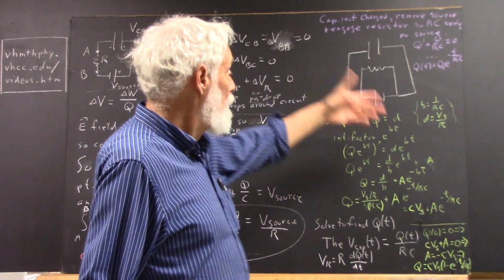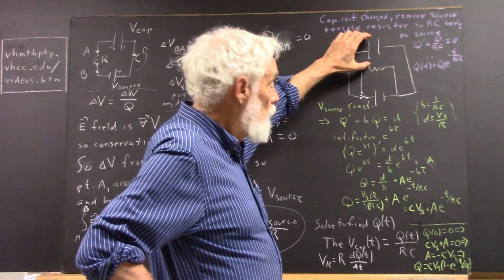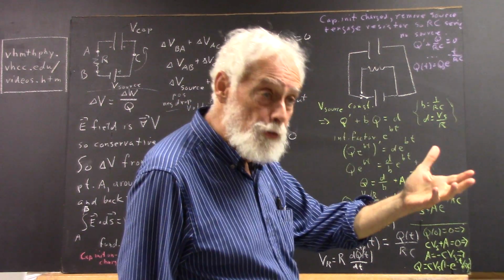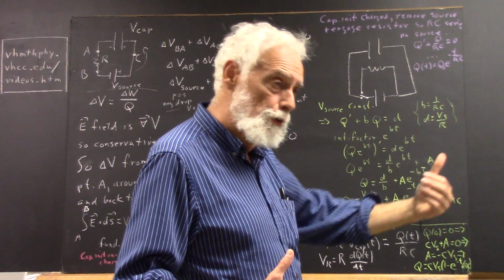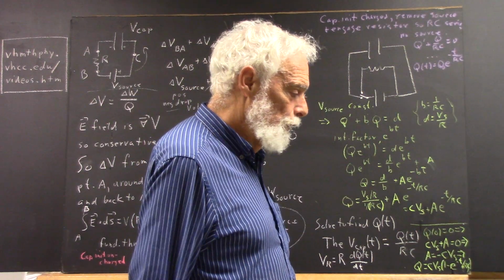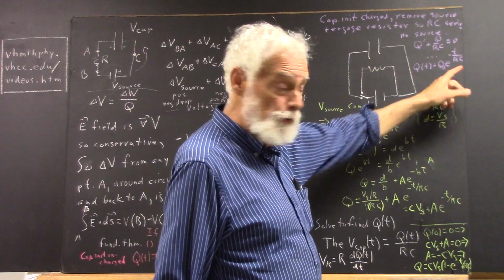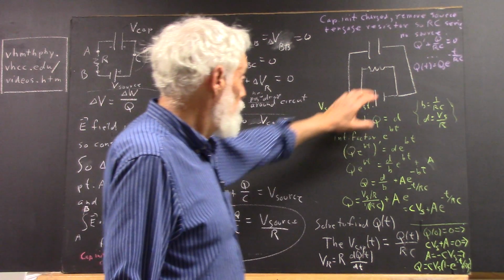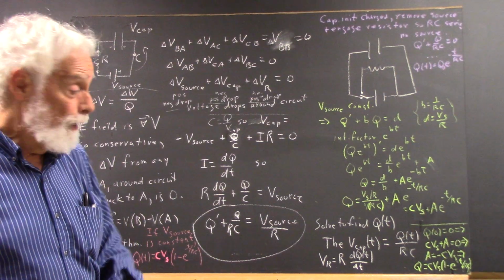daguniv 0210 solving the differential equation again qq 4